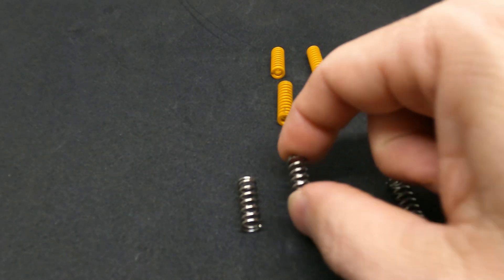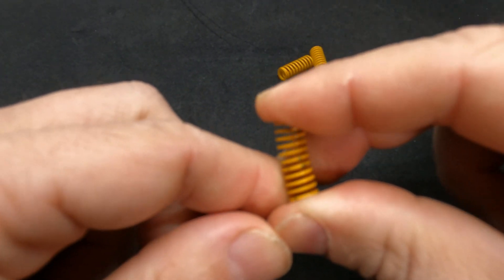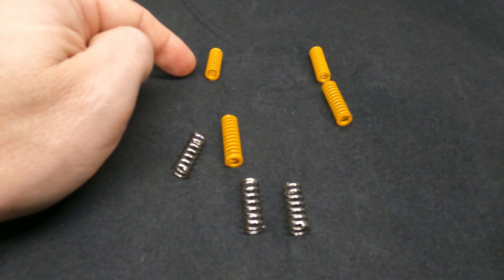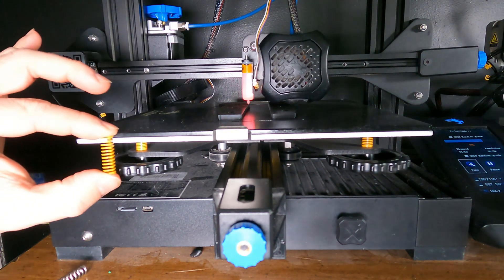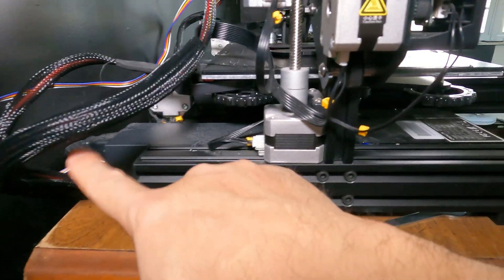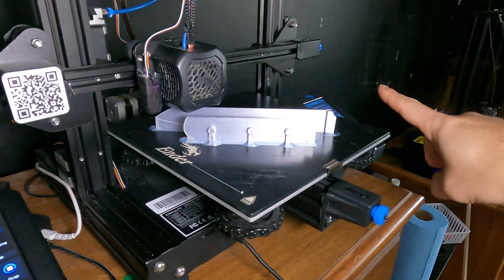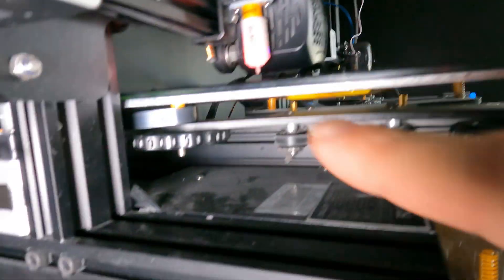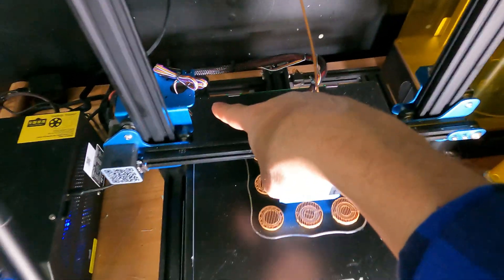Yes, UPGRADE your Creality 3D Printer Springs, to YELLOW SPRINGS. They WILL help level the bed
The BEST $3 you will spend, to upgrade your Creality "ENDER" and "CR" 3D Printer, from STOCK Springs, to YELLOW SPRINGS.